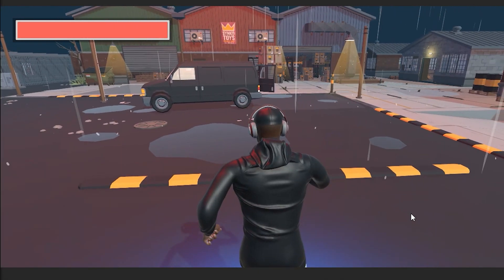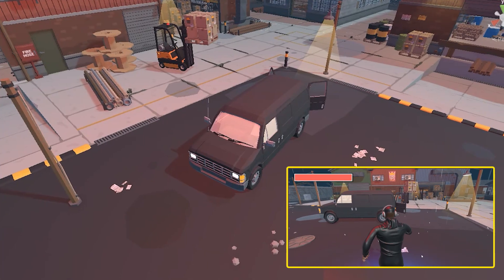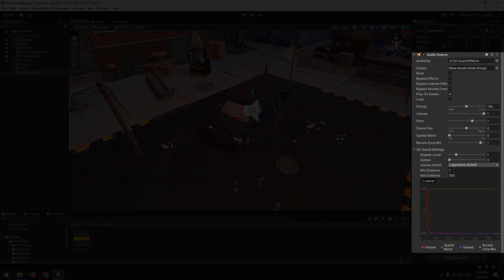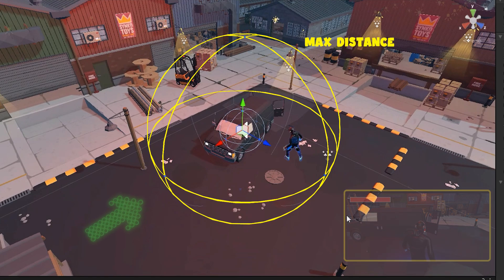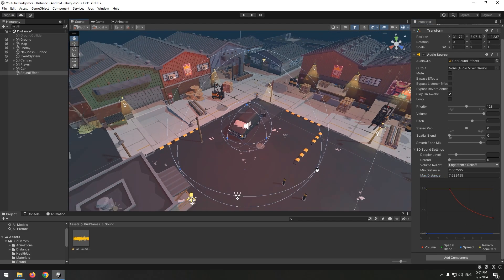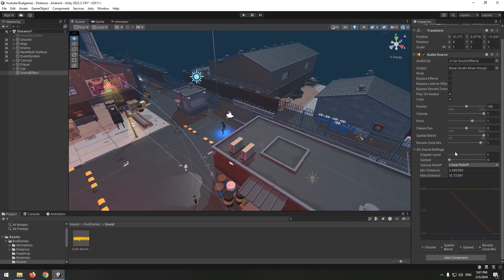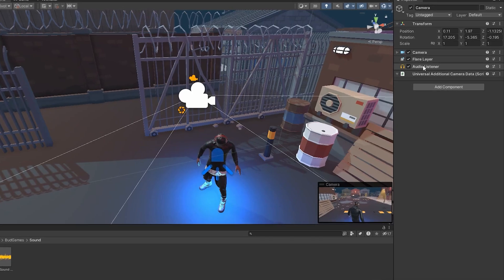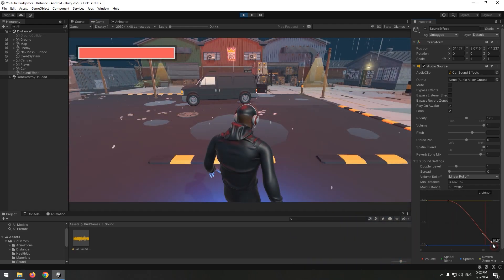Unity 3D Sound Tutorial: Dynamic Car Audio Based on Distance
Learn how to implement dynamic car audio in Unity using 3D sound techniques! In this tutorial, we'll show you how to make the car sounds louder as the player gets closer, creating a more immersive gameplay experience. Perfect for enhancing realism in your racing or open-world games!